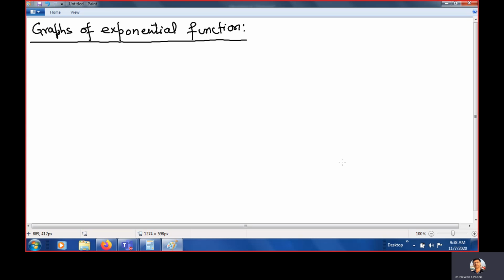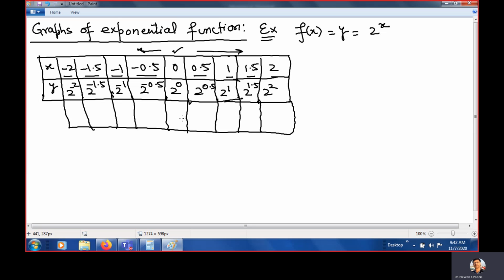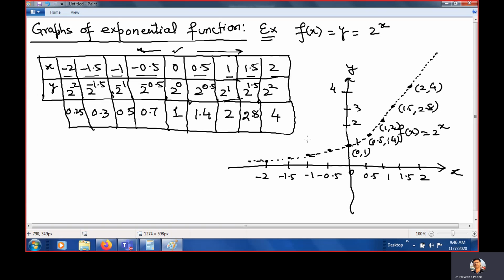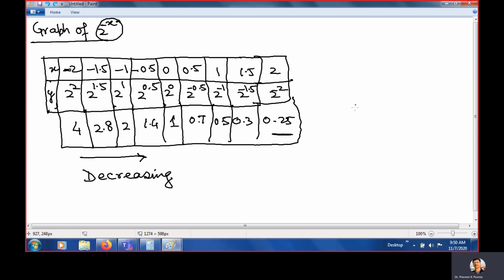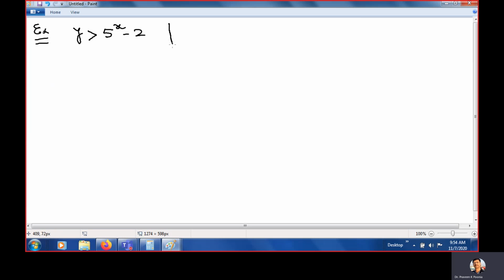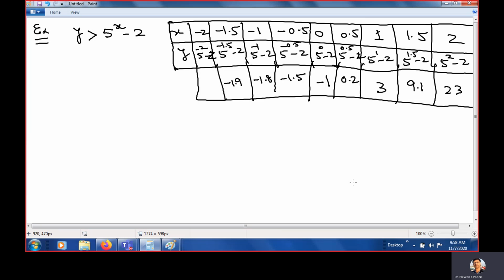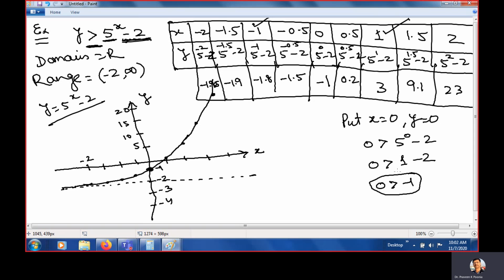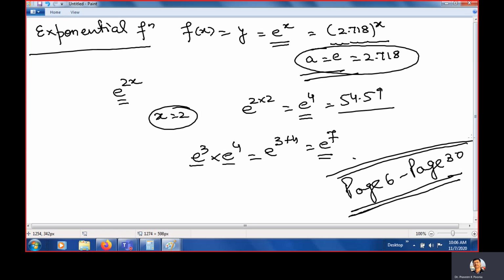FPMA0902; Week-5; Graphs of exponential function